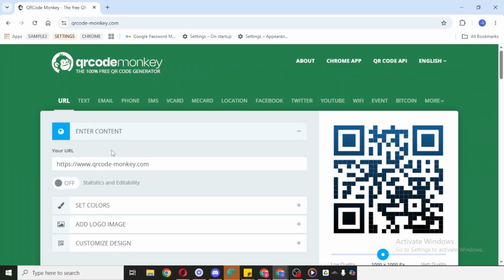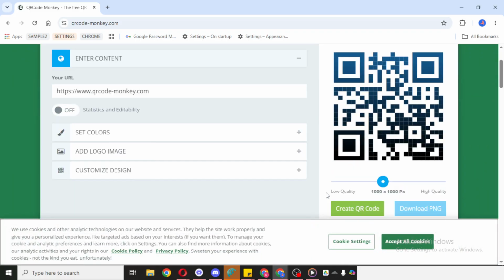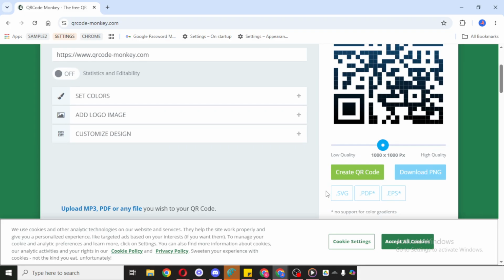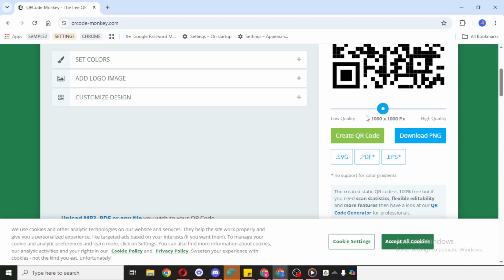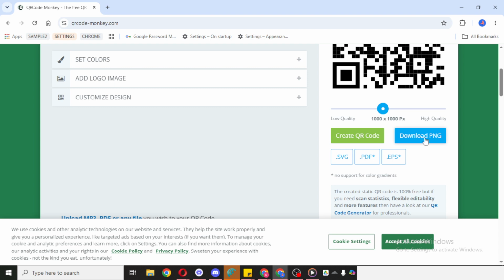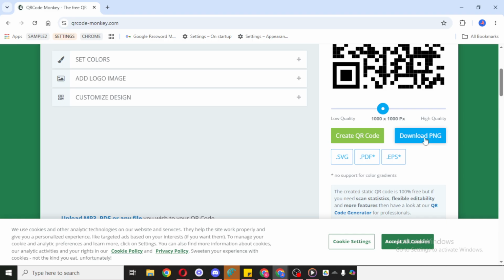How to Create a Qr Code for Godaddy Domain (full guide 2026)